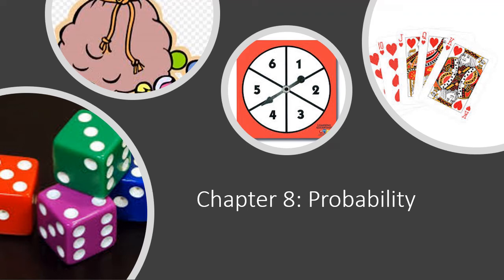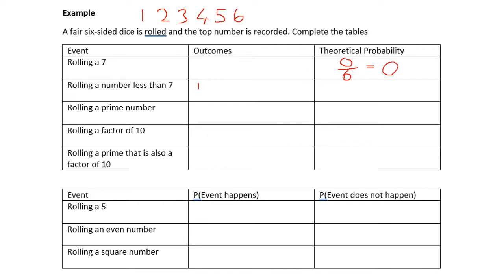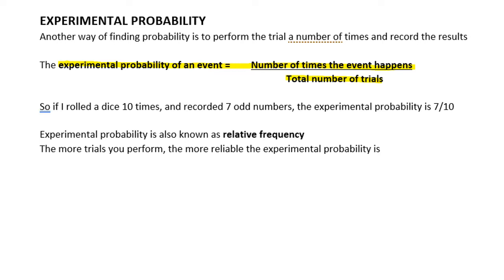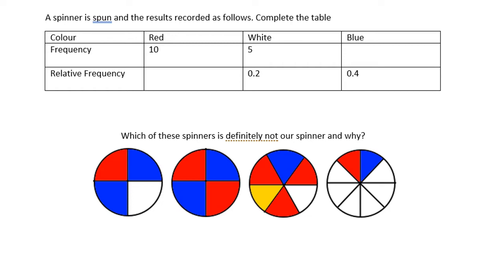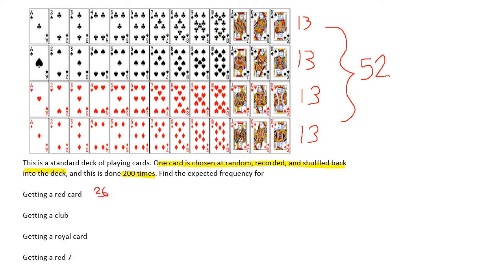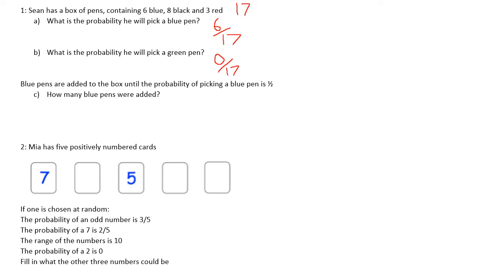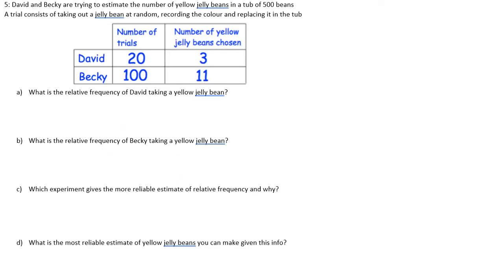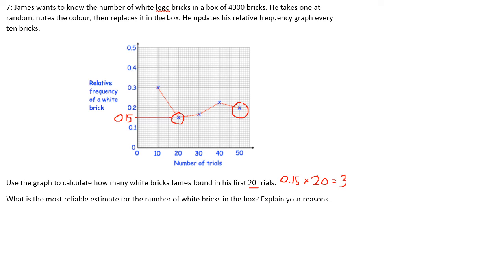Chapter 8: Basic Probability